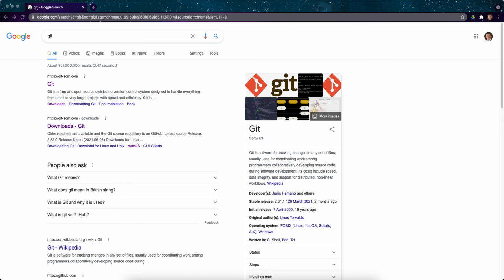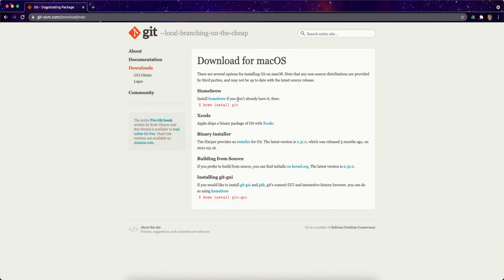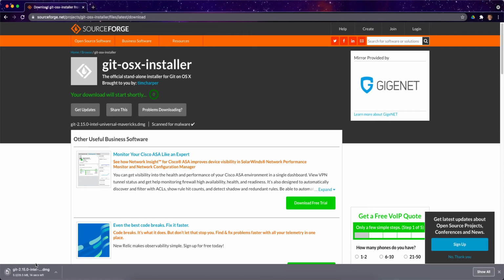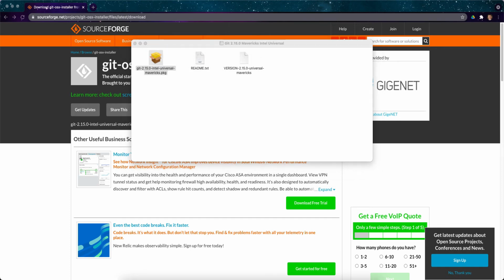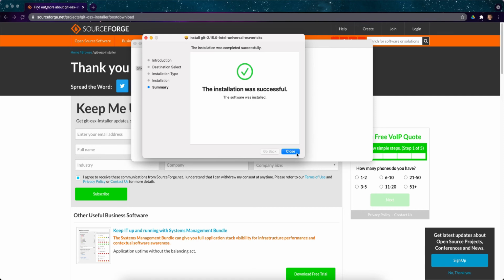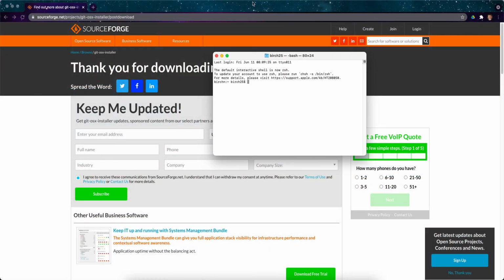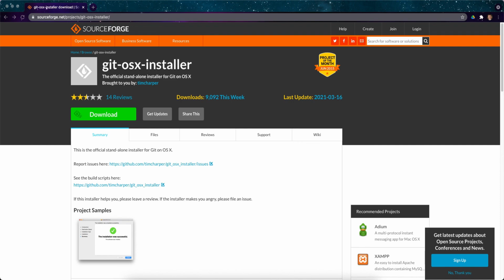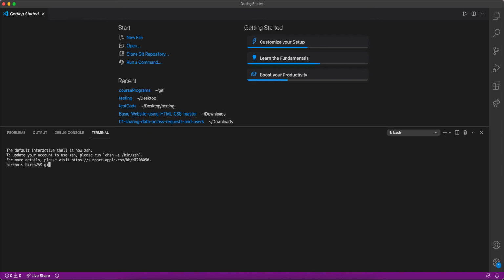How to Install GIT on MacOS